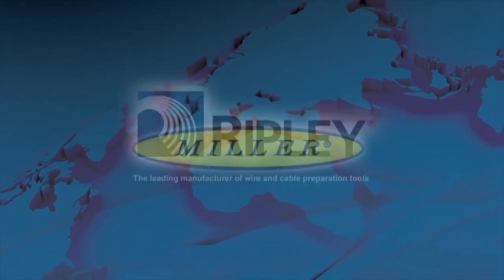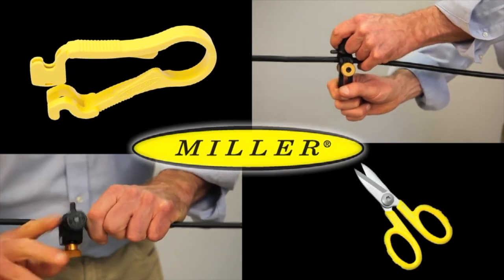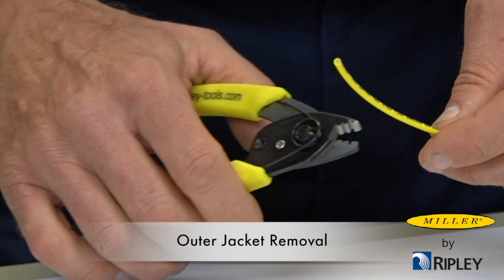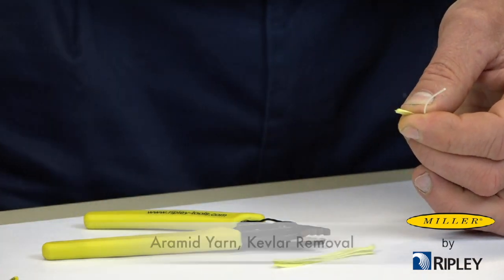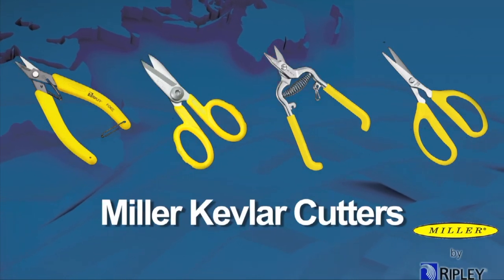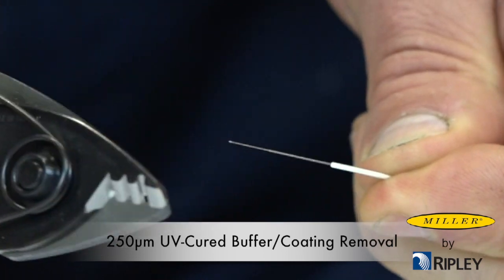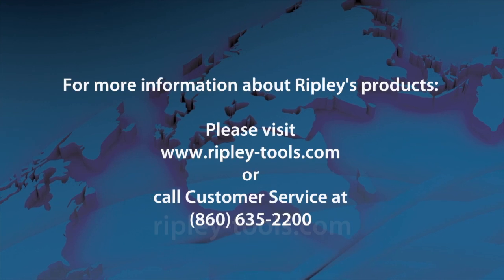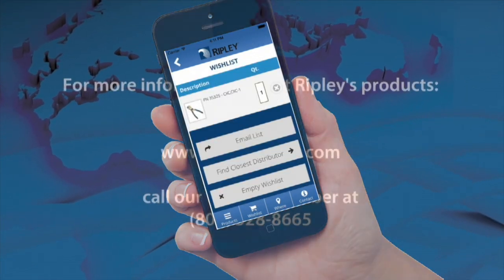Ripley Miller® CFS-3 Tri-Hole Fiber Optic Stripper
The Miller® CFS-3 Fiber Optic Stripper is designed to remove 1.6 to 3 mm fiber jackets and to strip the 600 to 900 micron tight buffer down to the 250 micron fiber acrylate. In addition, the CFS-3 removes the 250 micron acrylate from the 125 micron bare fiber. All blades are factory set and require no adjustment.